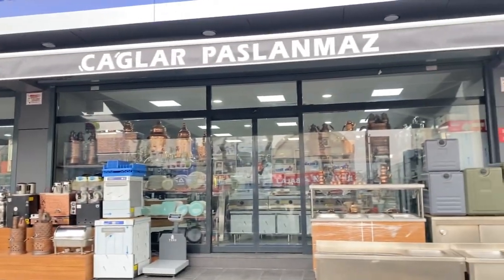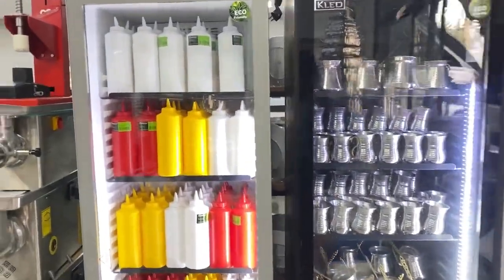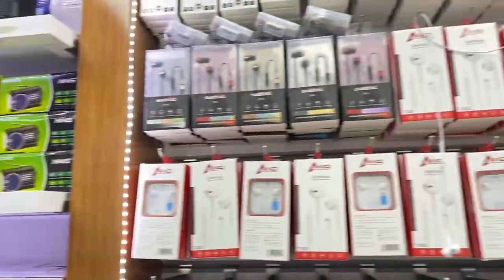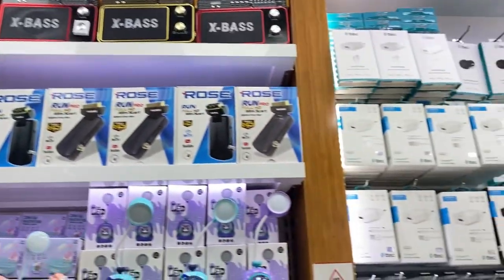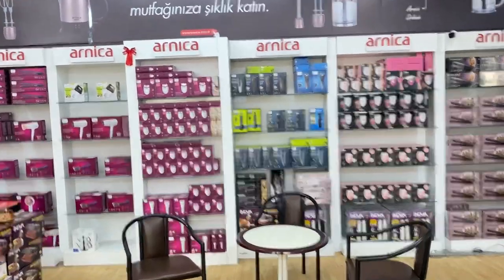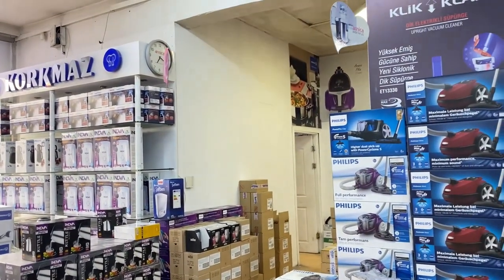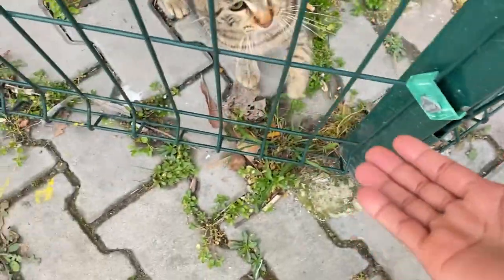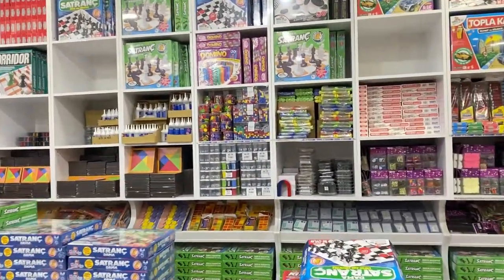WHERE TO FIND WHOLESALE COMMERCIAL KITCHEN EQUIPMENT, MAKE UP, SCHOOL BAGS, TOYS, STATIONARY||ISTOC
Hey guys so I finally managed to check out ISTOC MARKET, in this place they sell all kinds of stuff in wholesale.

I went to check out kitchen equipment and decided to vlog a little.

Hope you enjoyed the vlog and learnt something.

Watsapp:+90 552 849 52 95